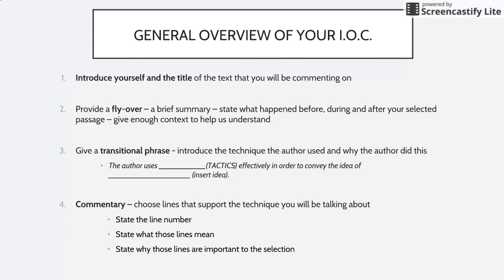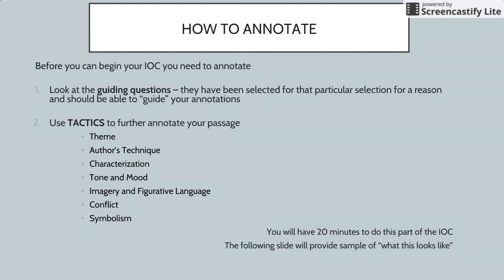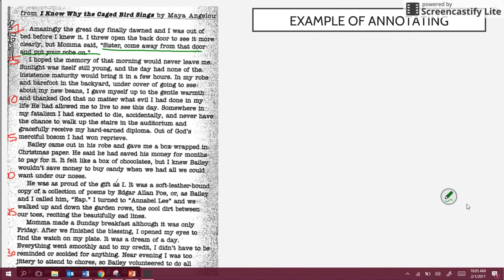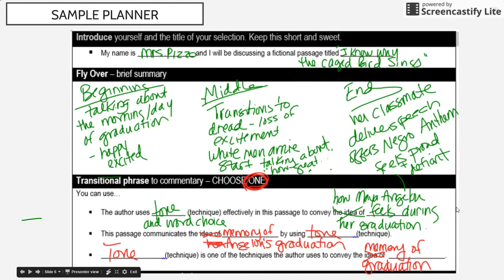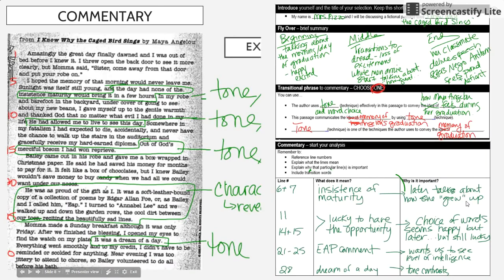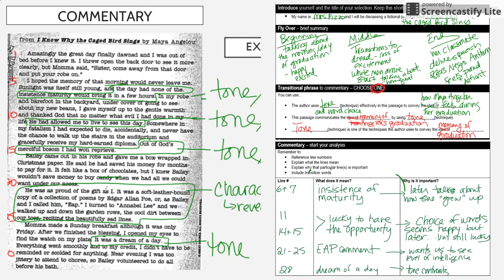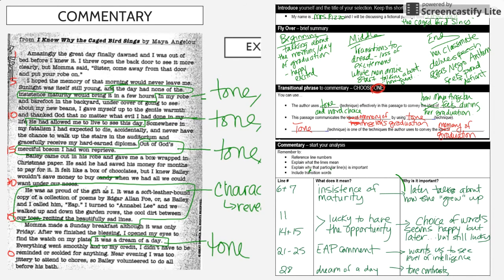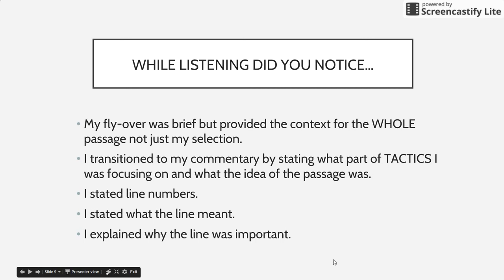IOC - Complete Video of Overview and Example